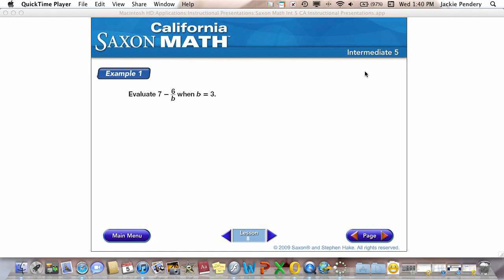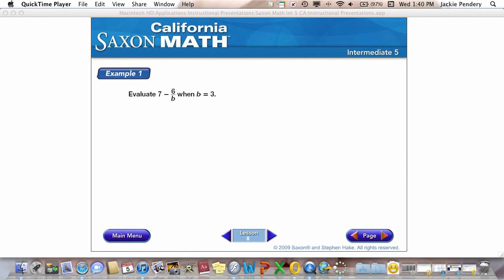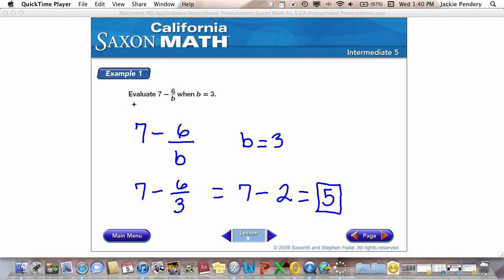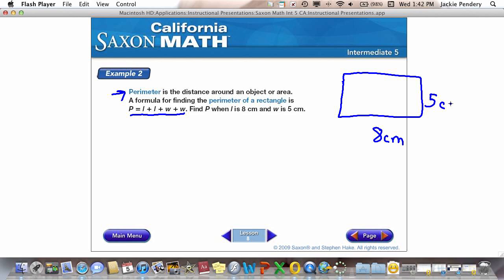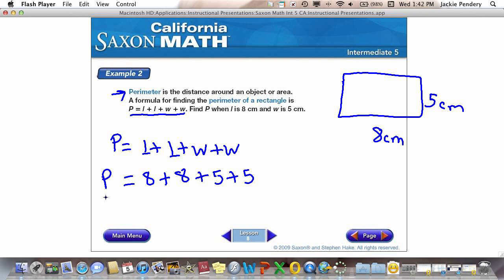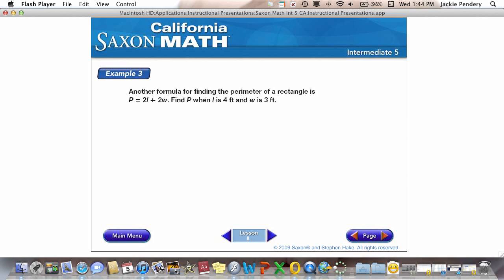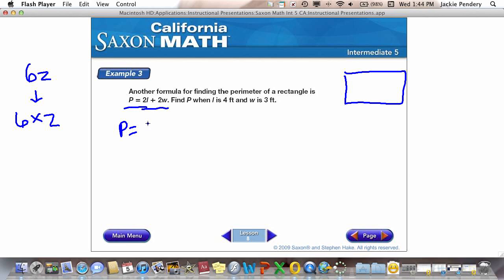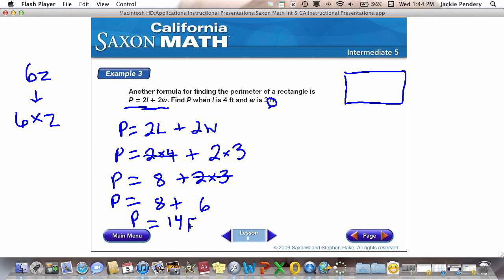Saxon CA5 Lesson 8